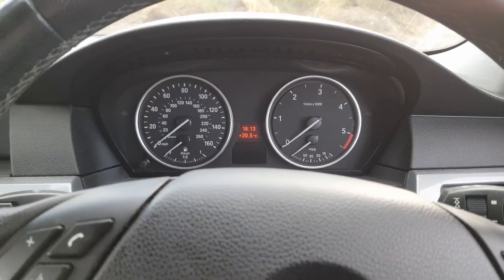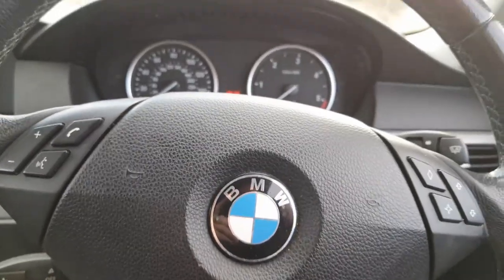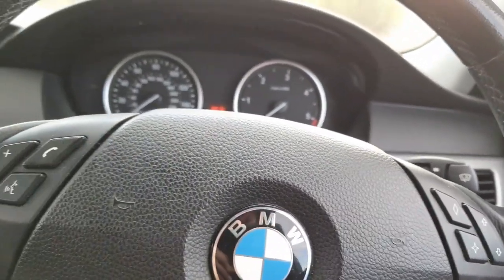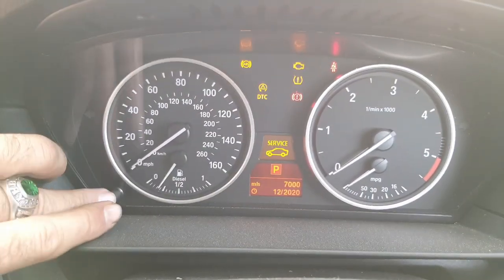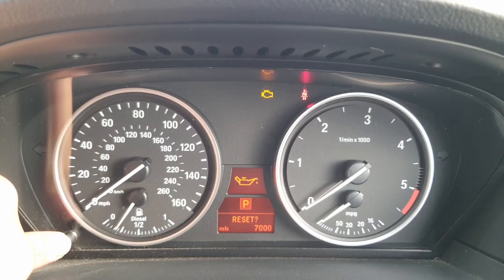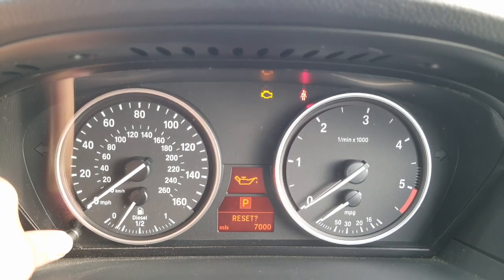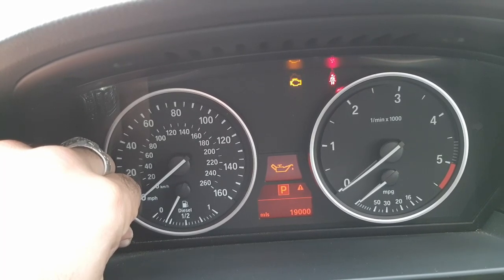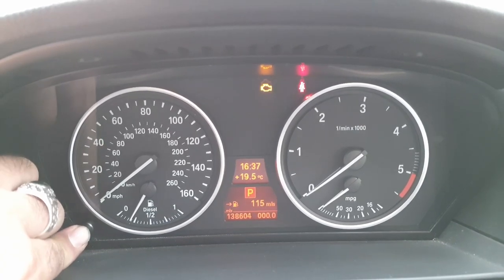BMW 5 SERIES E60 E61 OIL CHANGE SERVICE RESET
Resetting the oil change service indicator on a BMW 5 Series E60/E61 can be done through the instrument cluster. Here’s a step-by-step guide to help you reset the service light:

Step-by-Step Guide to Resetting the Oil Change Service Light:
Insert the Key and Press Start Without Starting the Engine:

Insert the key fob into the ignition slot.
Press the Start/Stop button once without touching the brake or clutch. This will turn on the ignition but not the engine.
Wait for the Service Symbols to Appear:

Wait for the service symbols to display on the instrument cluster.
Press and Hold the Trip Reset Button:

Locate the trip reset button on the left side of the instrument cluster.
Press and hold the trip reset button until a triangle with an exclamation mark in the center appears. This should take about 10 seconds.
Navigate to the Oil Change Service Symbol:

Release the trip reset button, and the service menu will appear.
Use the trip reset button to scroll through the different service options until you find the oil change symbol (an oil can).
Reset the Oil Change Service Indicator:

Once the oil change symbol is selected, press and hold the trip reset button again.
"Reset?" should appear on the display.
Release the button and press and hold it again to confirm the reset.
The display will show "Resetting..." and then "Reset successful" once the process is complete.

Oil Change Intervals:
Regular Driving Conditions:

Interval: Every 15,000 miles or 12 months, whichever comes first.
Oil Type: BMW recommends using high-performance synthetic oil that meets BMW Longlife-01 specifications.